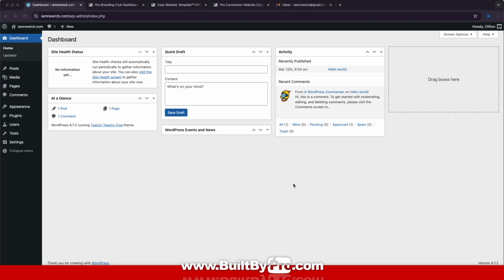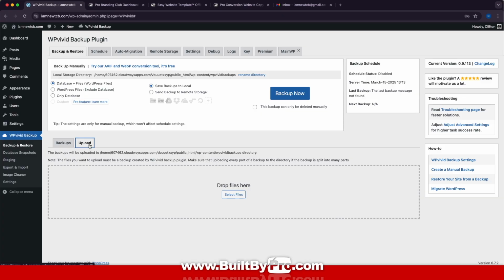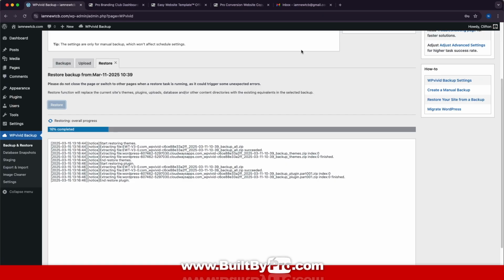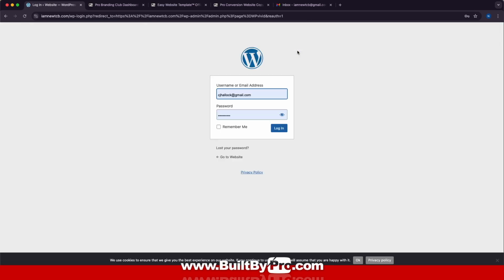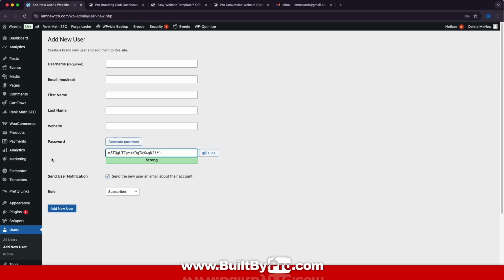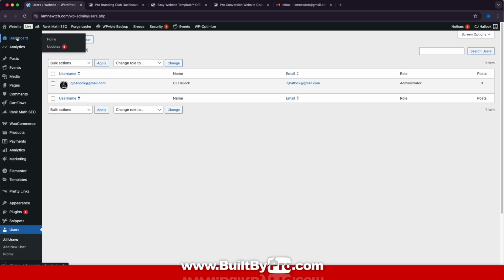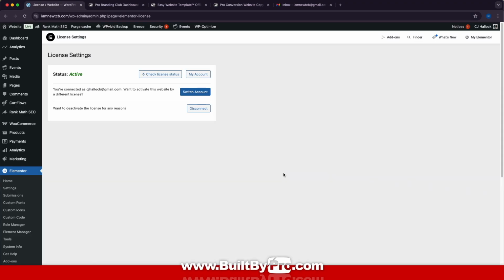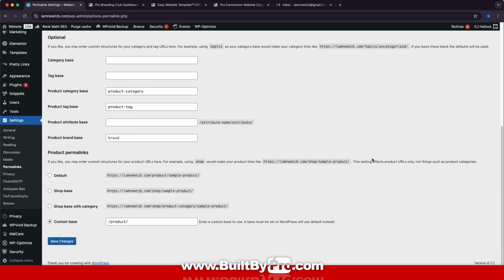Easy Website Template™ (Version 3.0) Installation Walkthrough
In this video, we are going to walk through the steps to install the Easy Website Template™